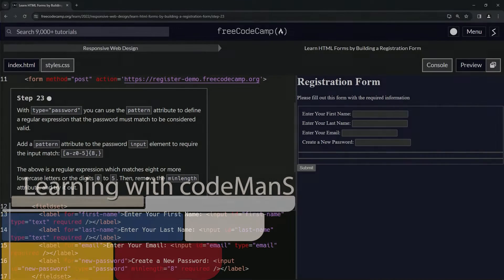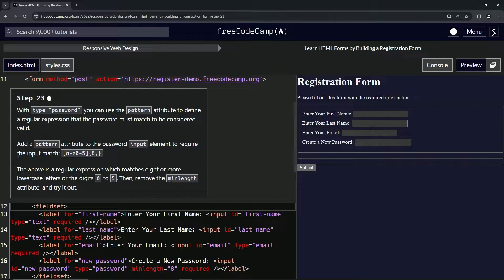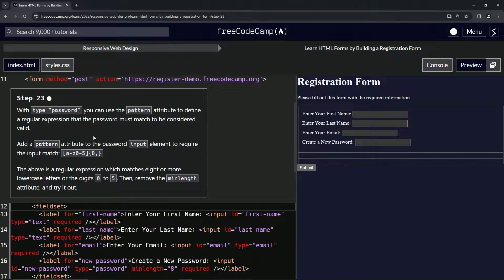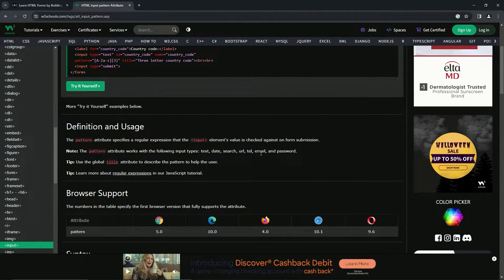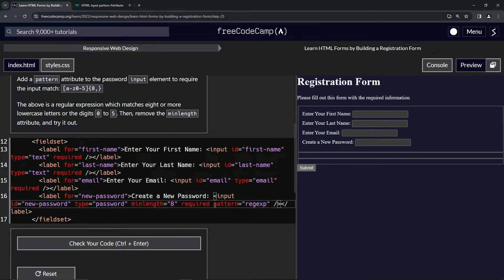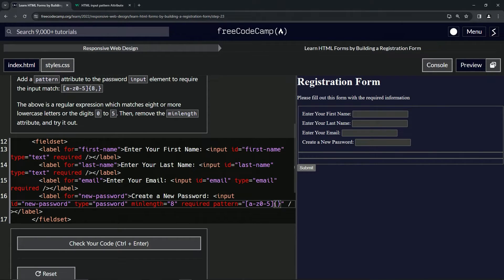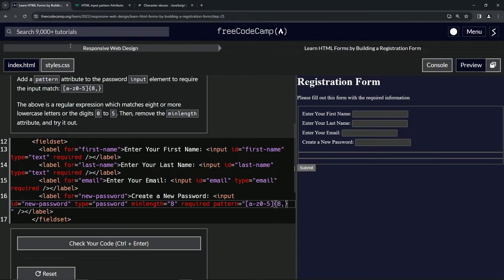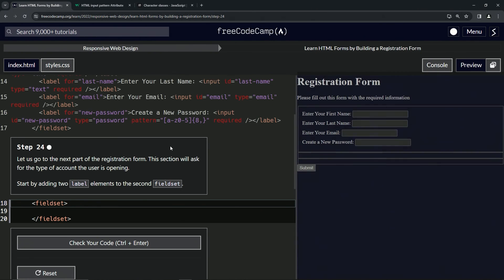Learn HTML Forms by Building a Registration Form - Step 23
🌠 **"Patterns of Purity: The Delve"** 🌠

In the vast cosmos of web design, Step 23 shines brightly, reminding us of the subtle dance between form and function, precision and pattern. Harnessing the immense power of the `pattern` attribute, we craft a seamless user experience, ensuring every password entered resonates with our defined cadence.

🌌 **The Lyrical Language of Step 23**:

Journey alongside as we delve into the `type="password"` and its ability to intertwine with the `pattern` attribute. It's more than just a validation; it's an art. Guiding users with the regular expression `[a-z0-5]{8,}`, we set a rhythm: eight or more of either lowercase letters or digits ranging from 0 to 5. A poetic sequence, ensuring security and structure.

🌠 **The Elegance of Expression**:

Life, in its essence, is a series of patterns. Similarly, our designs thrive on patterns, setting the tone for interactions that feel intuitive. By removing the `minlength` and introducing our crafted regular expression, we paint a clearer, more harmonious picture, guiding our users through the melodious maze of password creation.

🌌 Embrace the tapestry of patterns and weave them into your design, ensuring a symphony of user interactions. Let the rhythm of regular expressions guide your creations to newfound heights. 🌠